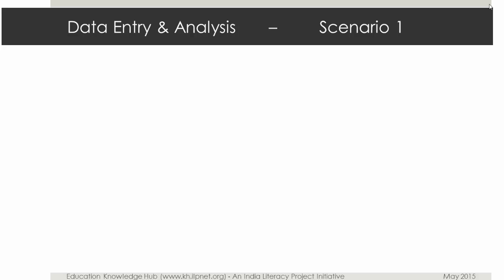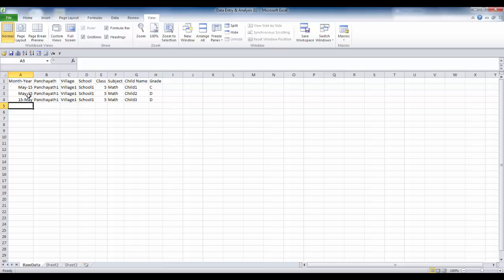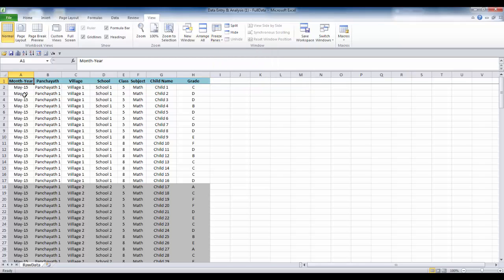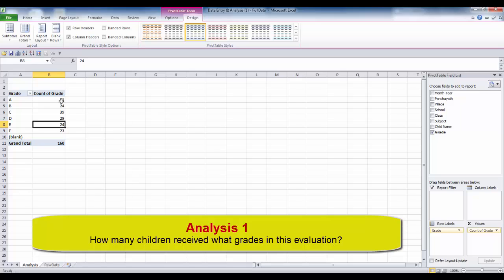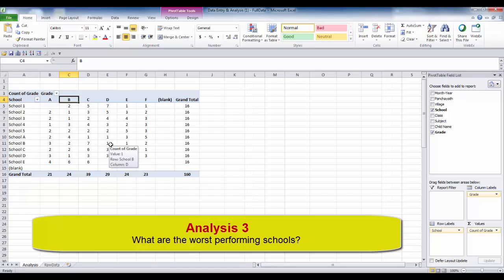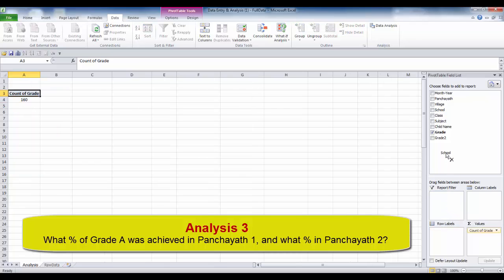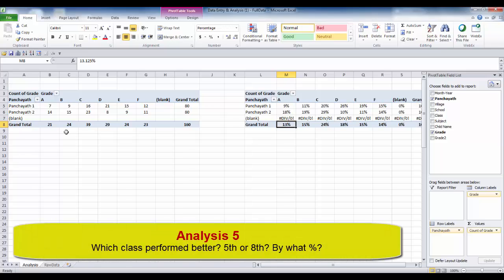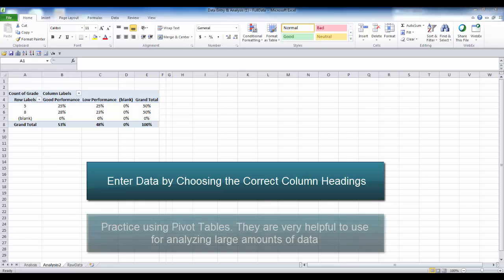Data Entry and Analysis With Excel - Part 1